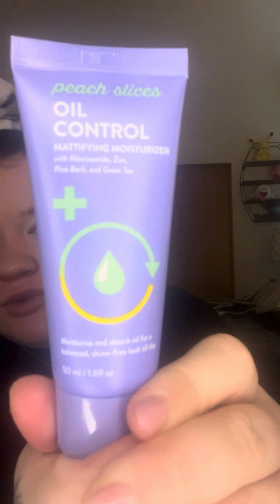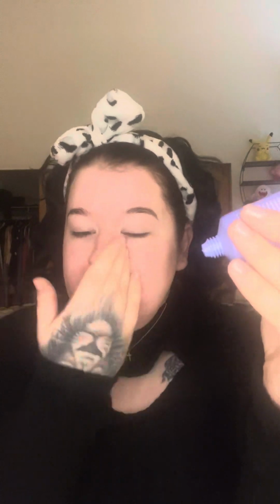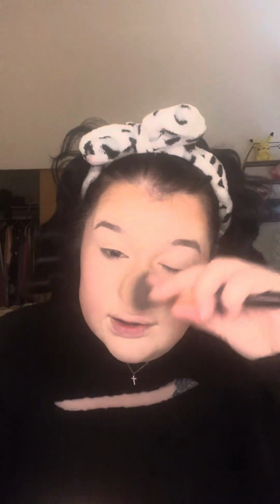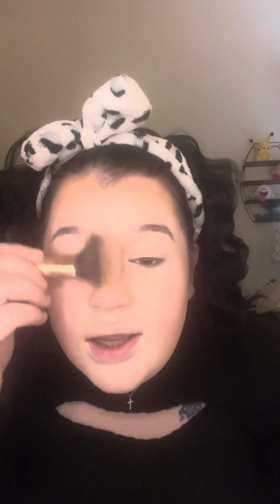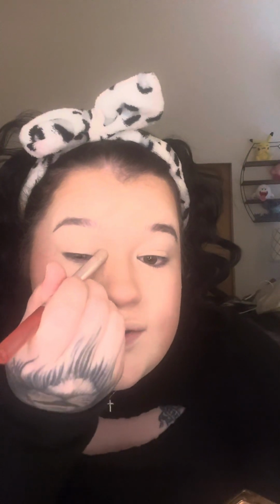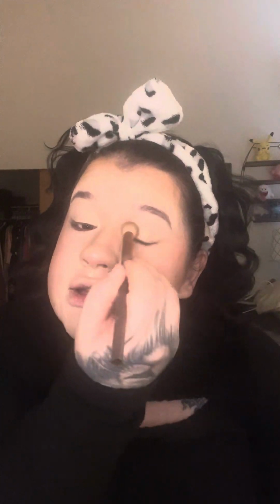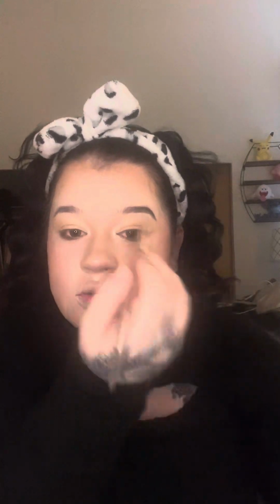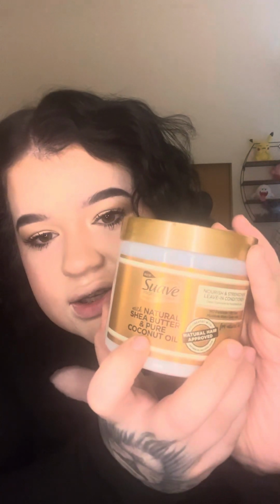GRWM & let’s chat about makeup, hair products & life in general!